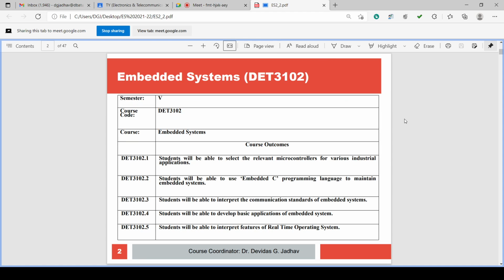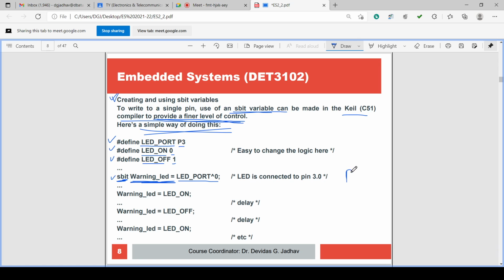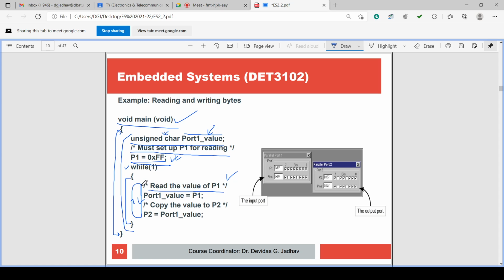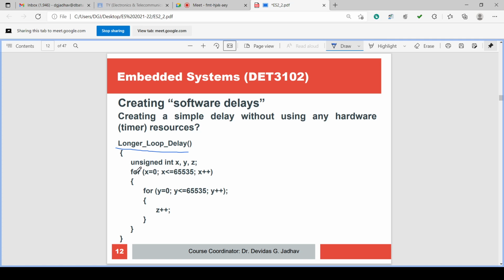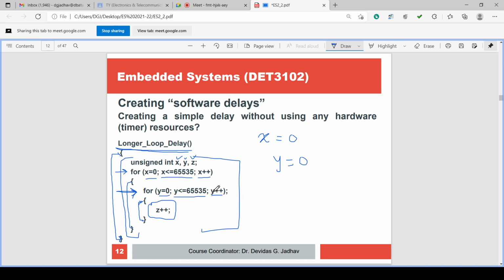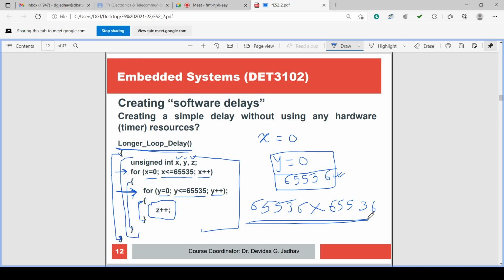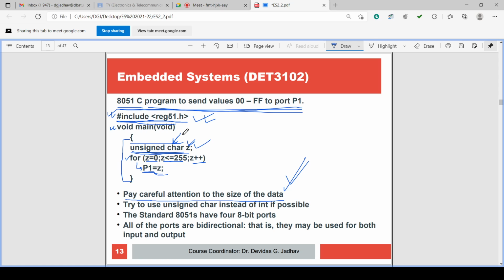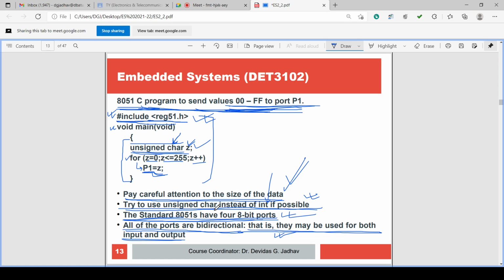ES LECTURE - 14, EMBEDDED SYSTEMS LECTURE - 14